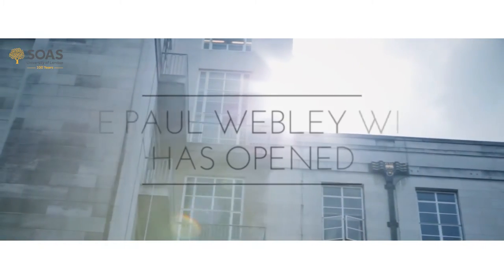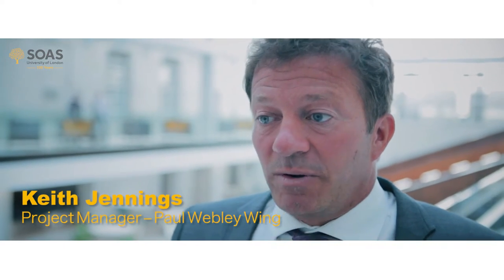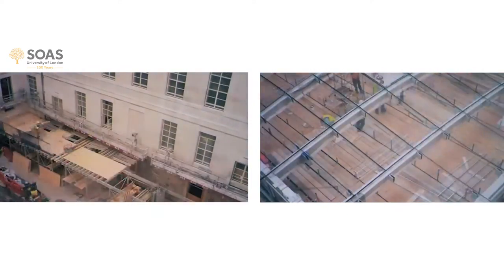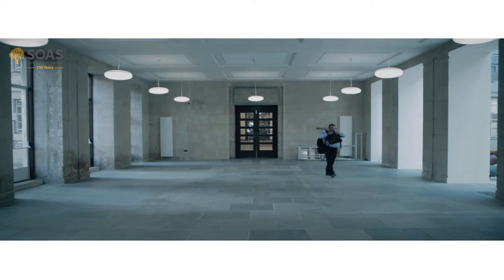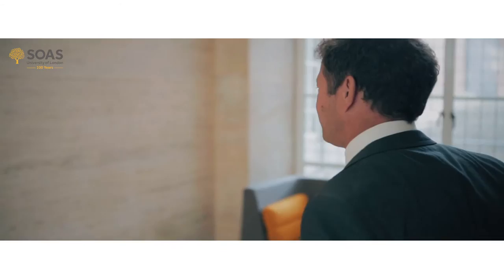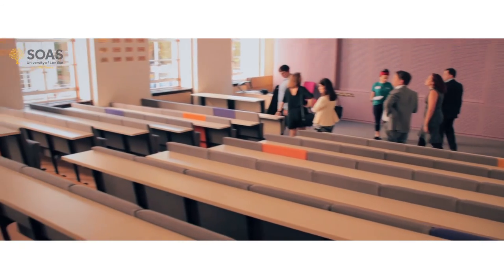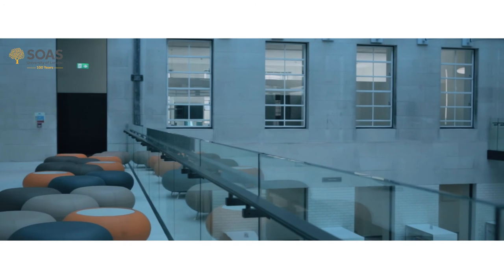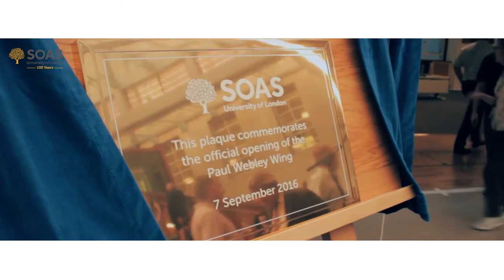Keith Jennings talks about the opening of the Paul Webley Wing, SOAS University of London